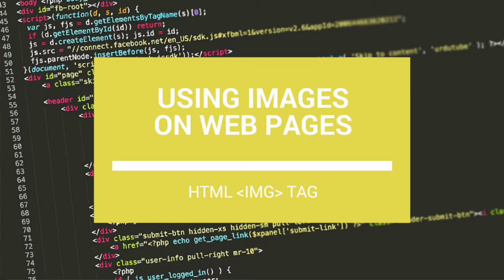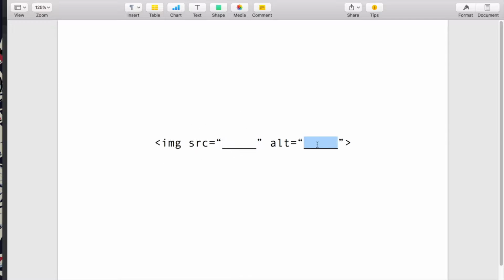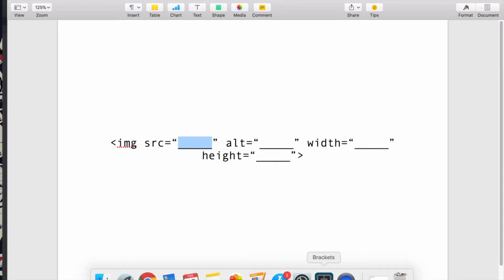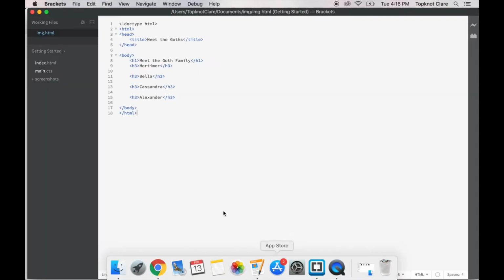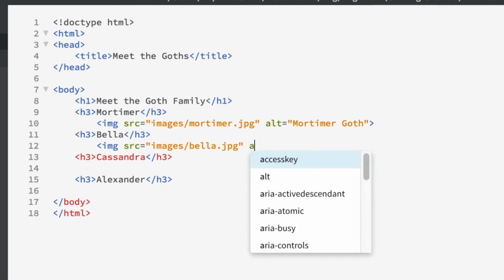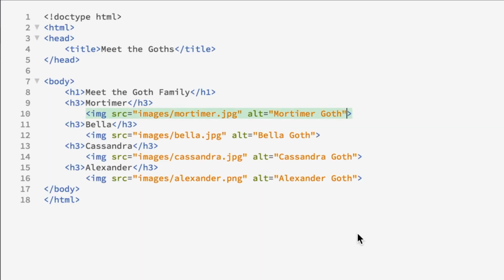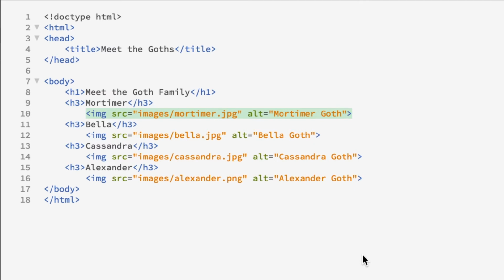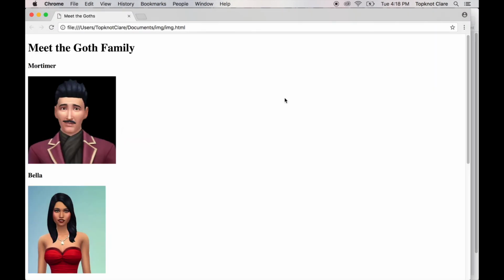Using Images on Web Pages with HTML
Learn to use the HTML img tag to incorporate images into your web pages! Featuring your favorite Sims family oops